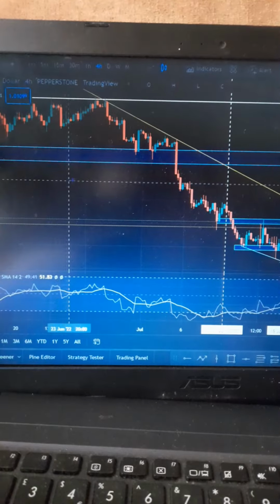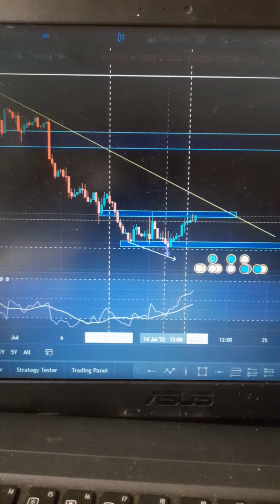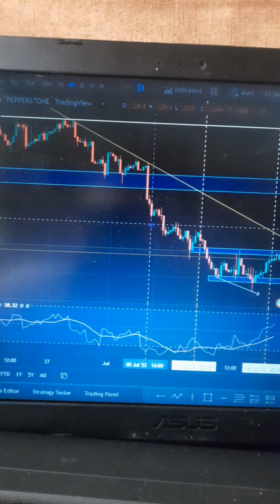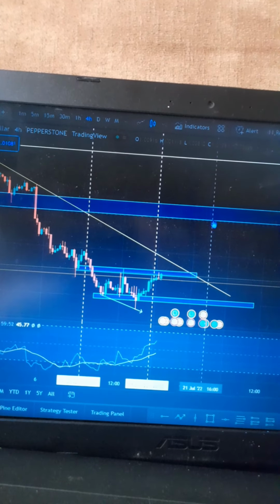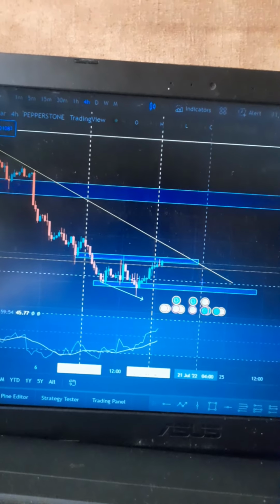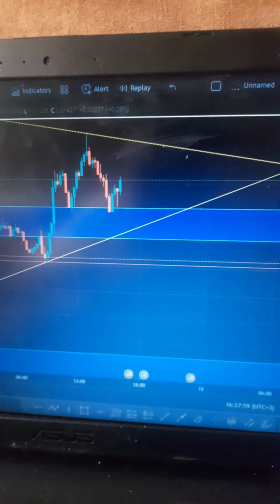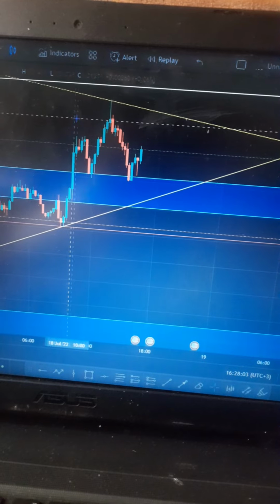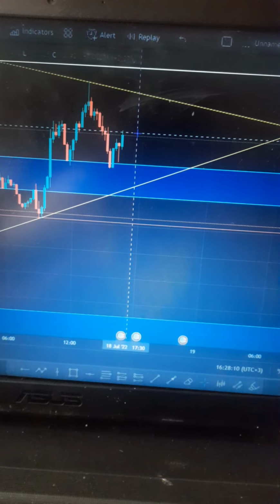Monday 18th July 2022/EURUSD